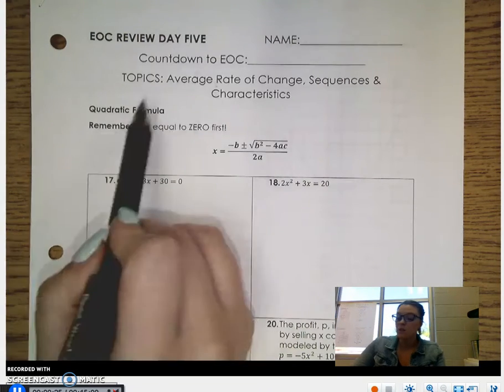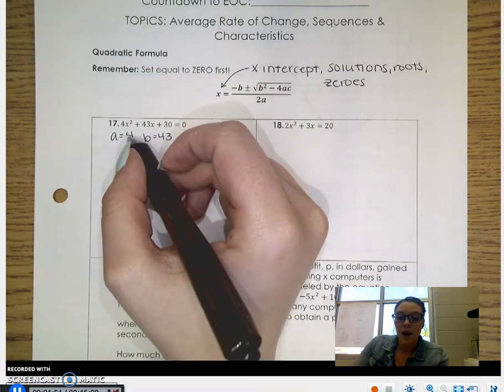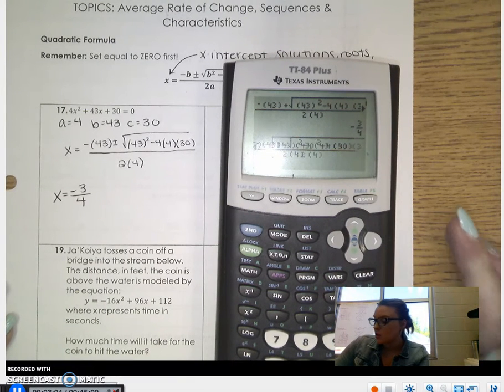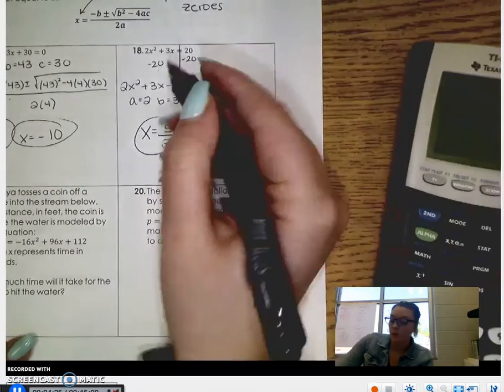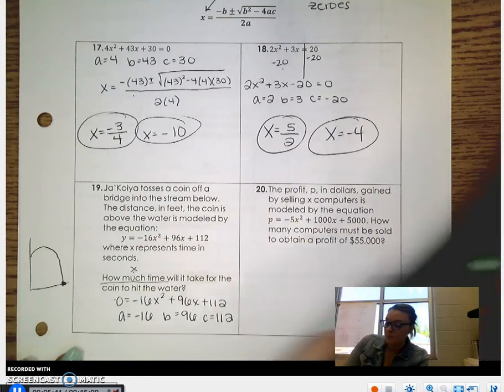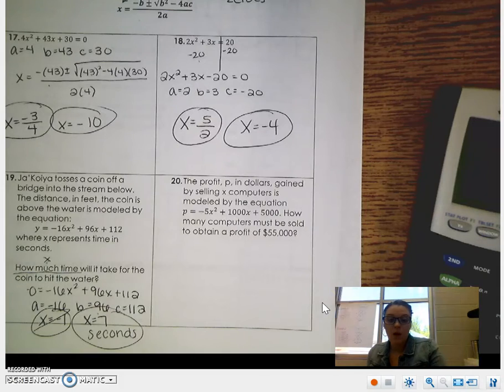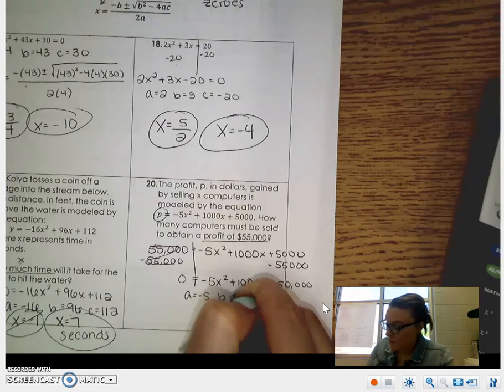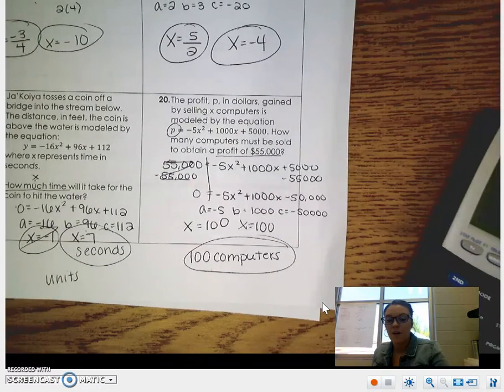EOC Review Day 5 (Part 1 of 4)